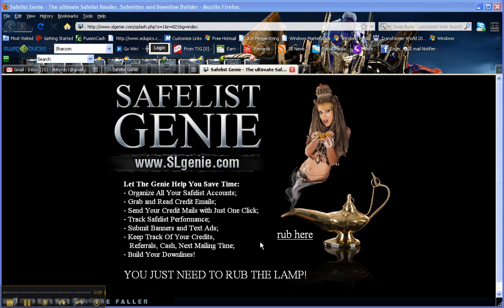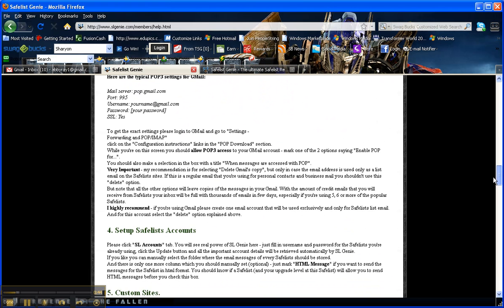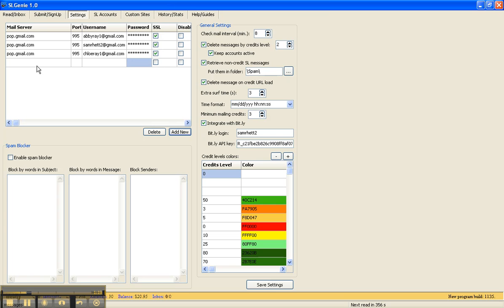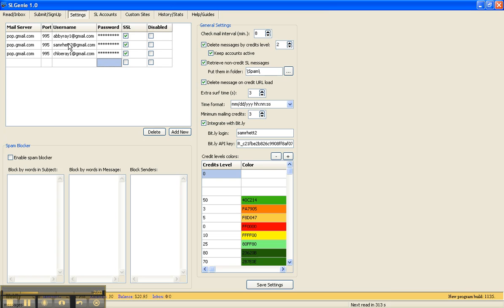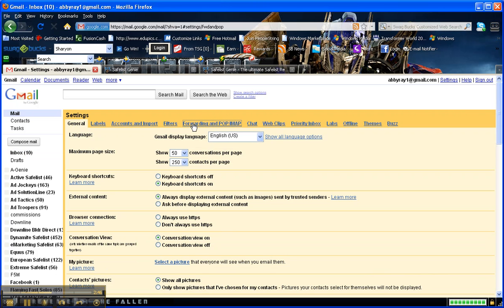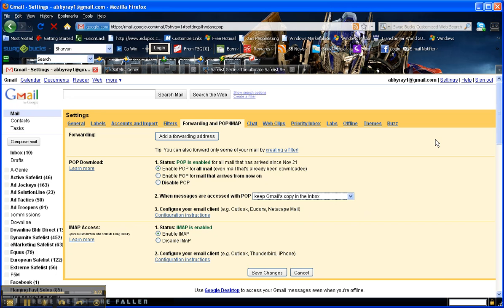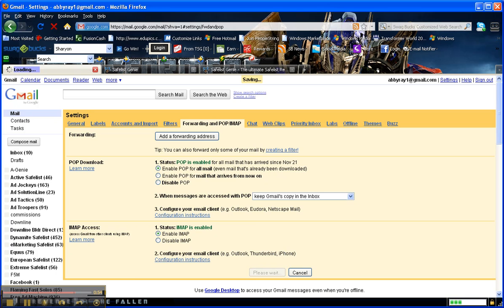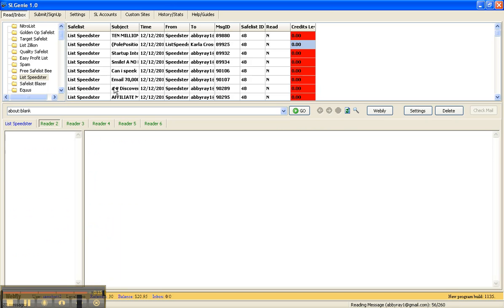Safelist Genie How to Configure Your Gmail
How to configure your gmail to properly work with SL Genie the awesome safelist management tool.  Take the time to set this up and you will be very pleased that you did.